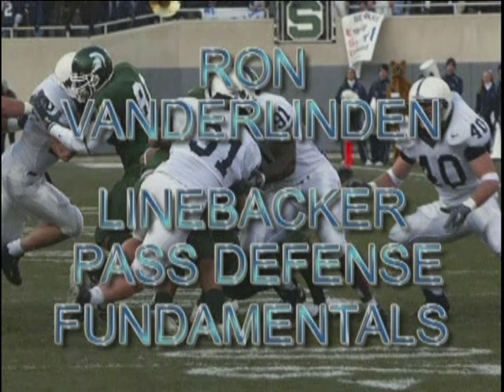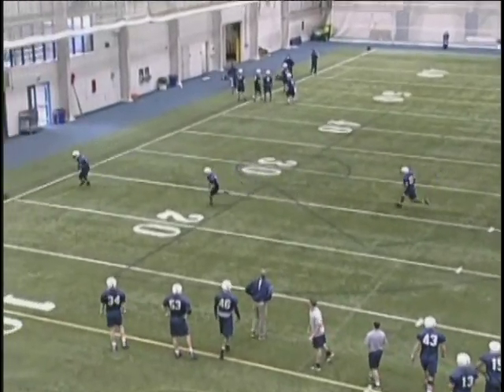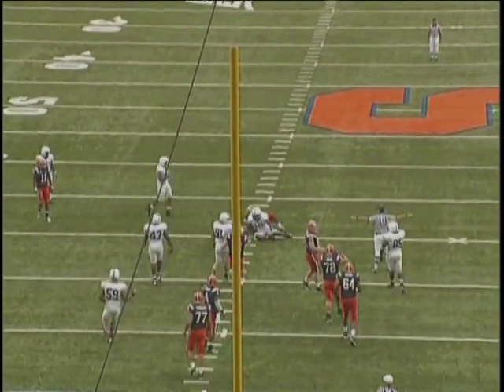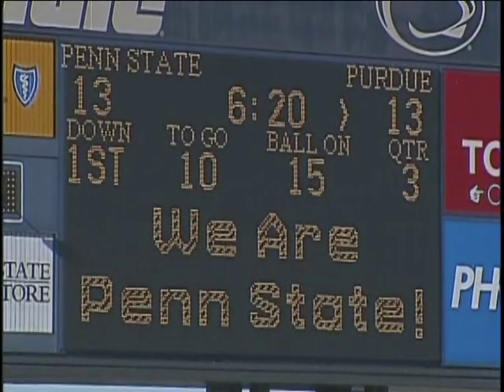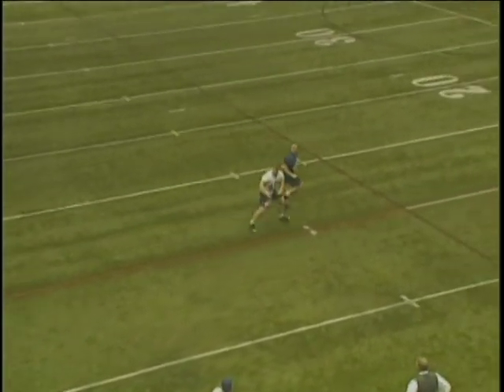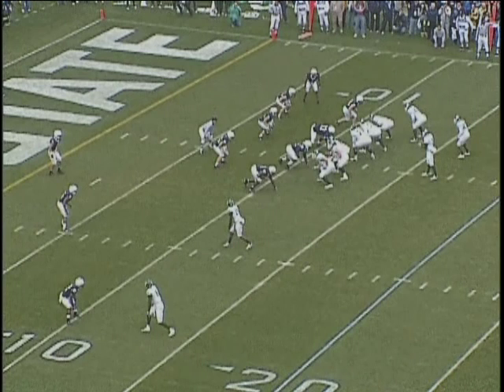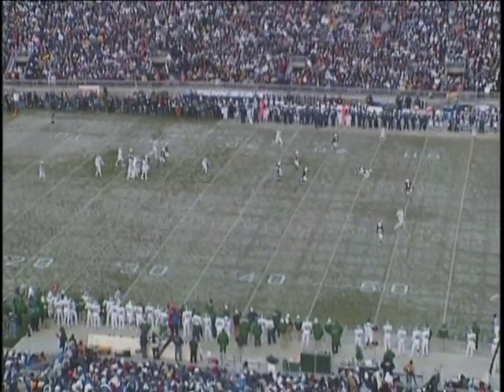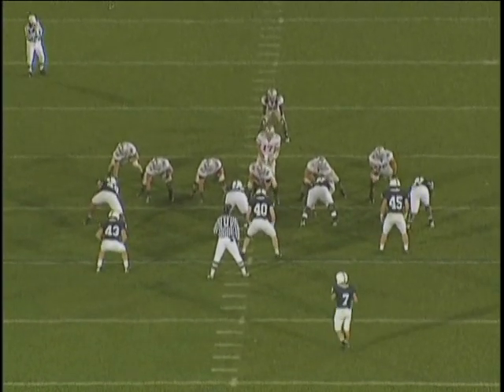VTS 01 1